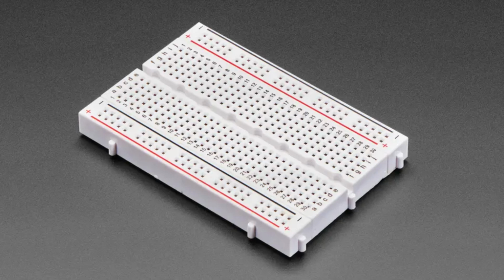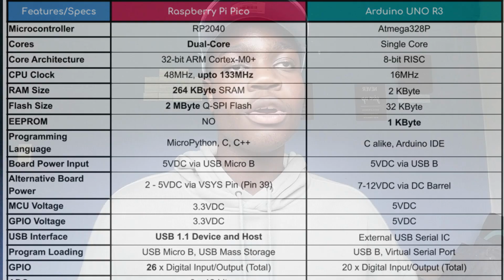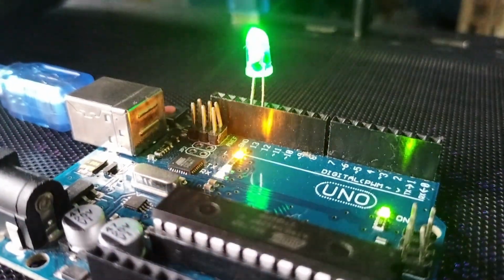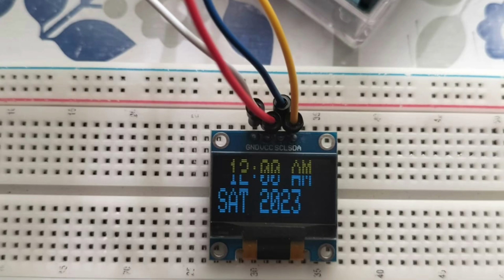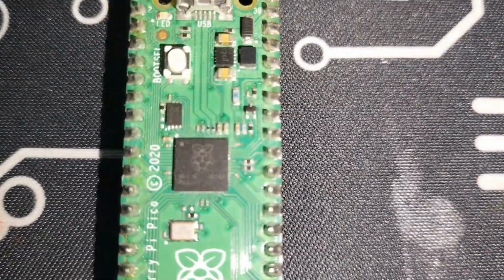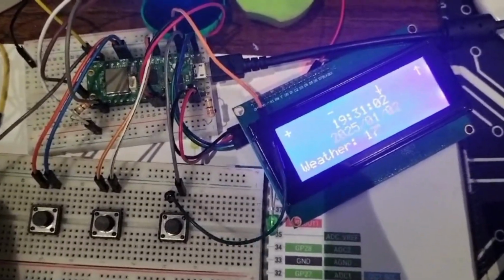Want to begin making electronics in 2025?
Happy new year! (I might be ten days late but still) I hope you'll enjoy this video and will choose to start making electronics if you haven't already. Personally, I started coding years ago and I've been enjoying it ever since. I'm always finding and learning new things!

Freepic was used in the making of this video. (for the soldering section)